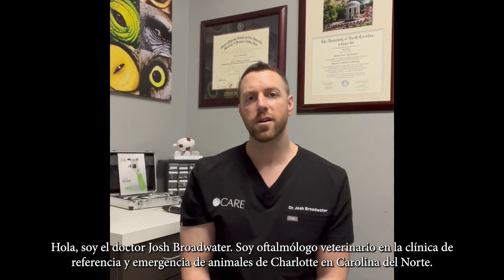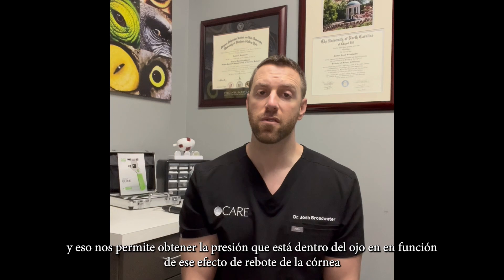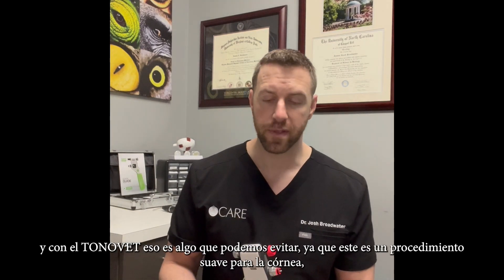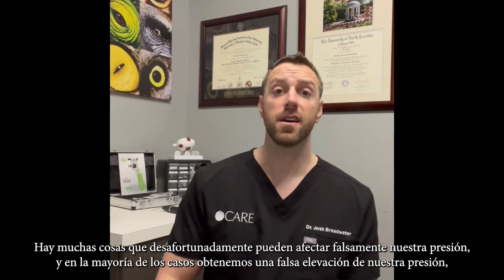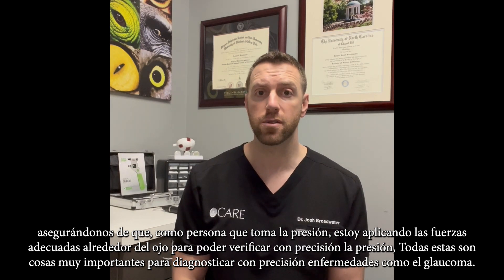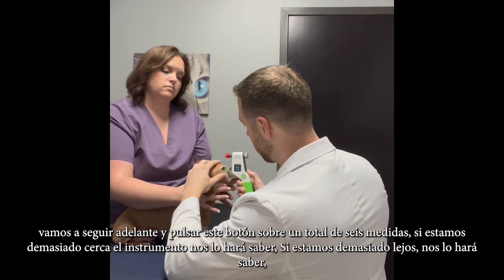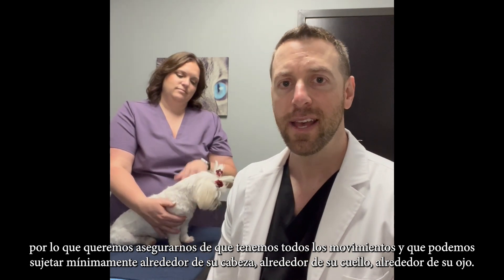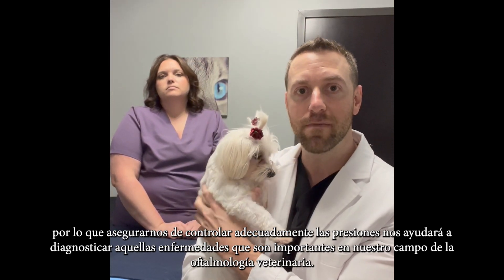Measuring Intraocular Pressure in Pets/Medir la Presión Intraocular en Mascotas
Discover the importance of measuring intraocular pressure in pets, especially for conditions like glaucoma. Dr. Josh Broadwater, a board-certified veterinary ophthalmologist at the Charlotte Animal Referral & Emergency Hospital, explains and introduces the advanced features of TONOVET Plus.

Descubra la importancia de medir la presión intraocular en mascotas, especialmente para afecciones como el glaucoma. El Dr. Josh Broadwater, oftalmólogo veterinario certificado del Hospital de emergencia y referencia de animales de Charlotte, explica todo lo que necesita saber y presenta las funciones avanzadas de TONOVET Plus.